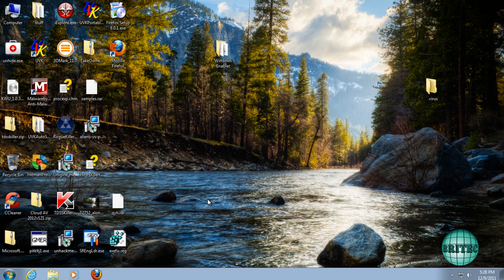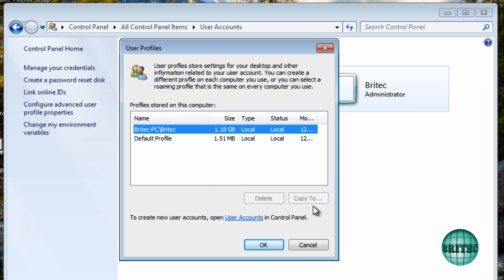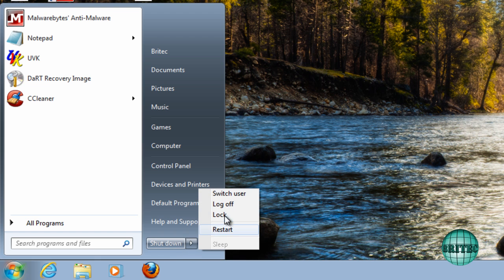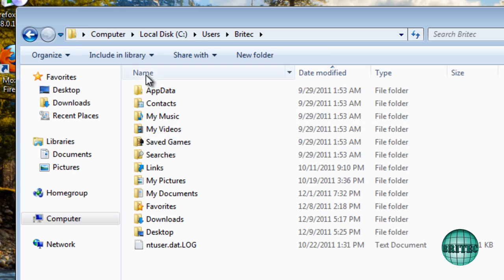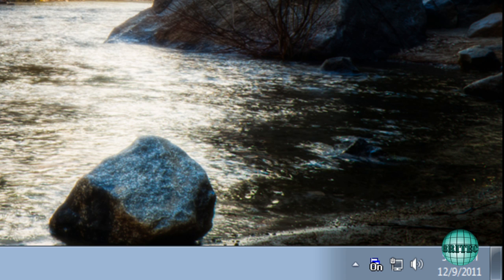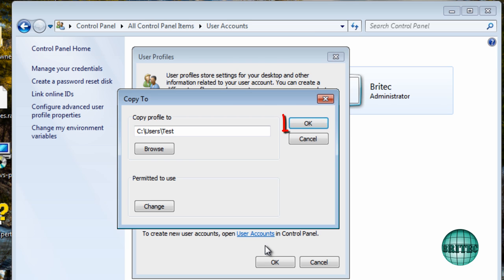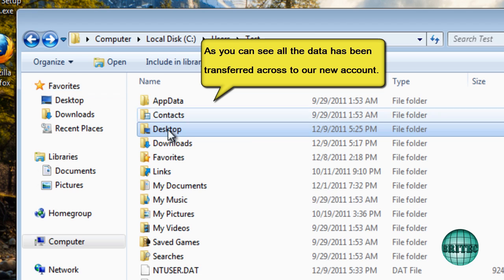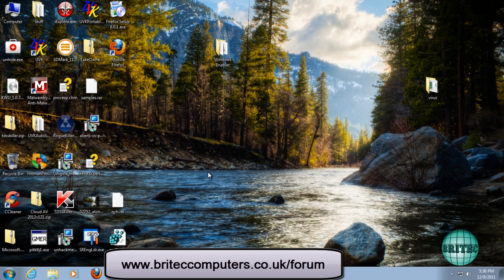Backup & Restore User Profile In Windows 7 with Windows Enabler by Britec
Want to use a USB Drive, here is what to do and it was successful using the Windows Enabler tool.  As noted, Windows Enabler does not actually install on the computer so it can easily be run off a USB thumb drive or network share to 'enable' locked menus and buttons.  Basically you:

    Download Windows Enabler.
    Save it to a thumb drive or share.
    On the system you need to copy a profile, Right-Click and choose "Run As Administrator" on the Windows Enabler EXE.
    Click the Windows Enabler Notification Tray icon to activate Windows Enabler.
    Open the USER PROFILES dialog and click on the greyed out COPY TO... button to see it become enabled.
    Copy the profile as you used to in XP and Vista.

Regarding the comment about wallpaper not copying - save the wallpaper in the PUBLIC\PICTURES folder and it will work just fine.  The profile copy function is 'smart' and doesn't copy a number of extraneous items like the contents of DOCUMENTS, PICTURES, etc which is likely why you didn't get a wallpaper after copying the profile.  By using the PUBLIC folders you don't end up with a copy of the wallpaper in each profile which is a little more space effective.

Also, if you like desktop gadgets and want to include them in your default profile you need to do the following:

Create a folder named MICROSOFT in C:\Users\Default\AppData\Local

In C:\Users\Default\AppData\Local\Microsoft copy the WINDOWS SIDEBAR folder from C:\Users\USERNAME\AppData\Local\Microsoft (USERNAME is the user you used to create the profile you are copying to default).

Brian